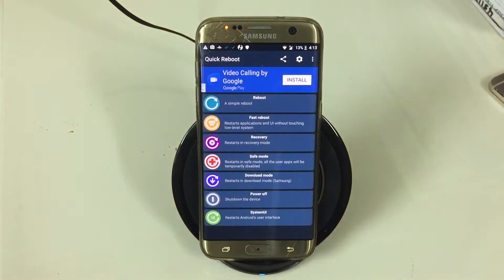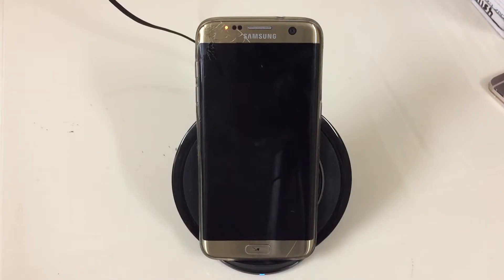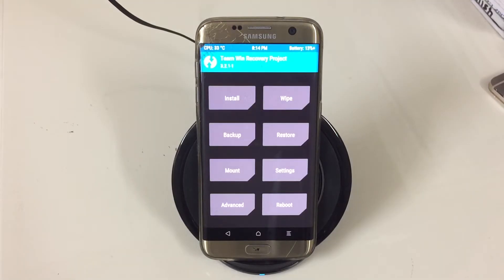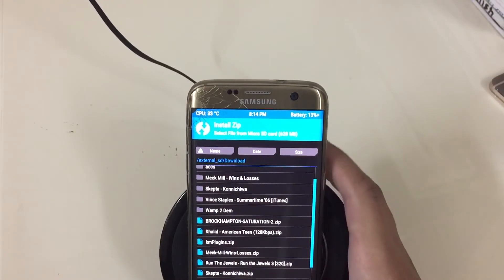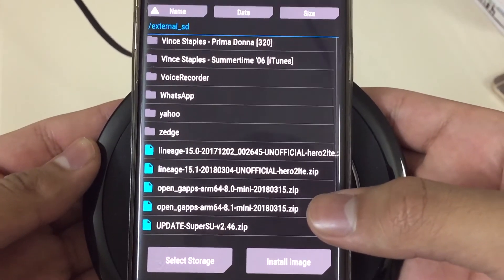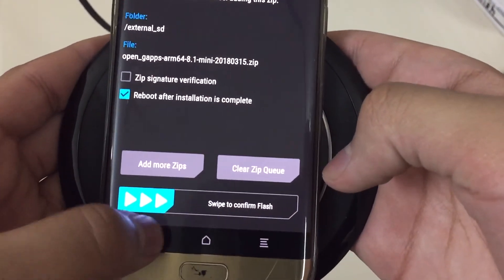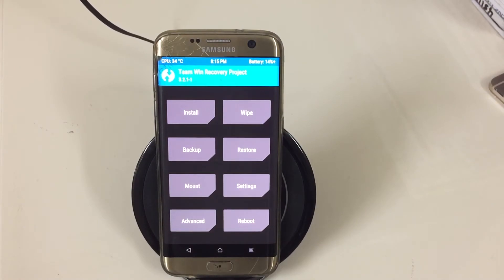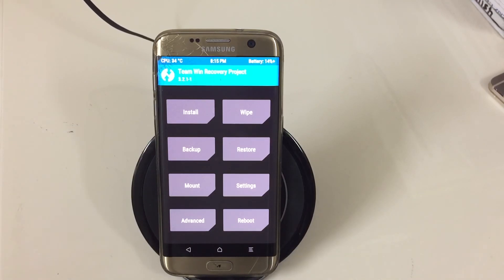How To Install Android 8.1.0 Oreo On Samsung Galaxy S7 Edge And Galaxy S7.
LINK TO THE ROM

Here is the link to GAPPS but keep in mind for S7 and S7 Edge select ARM64 8.1 and Micro.